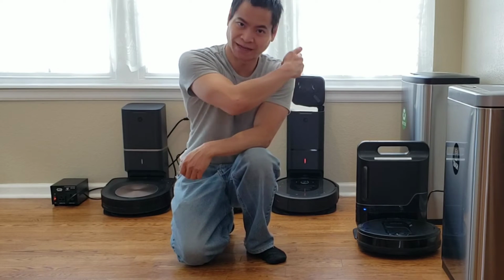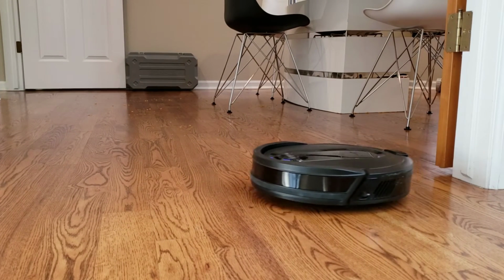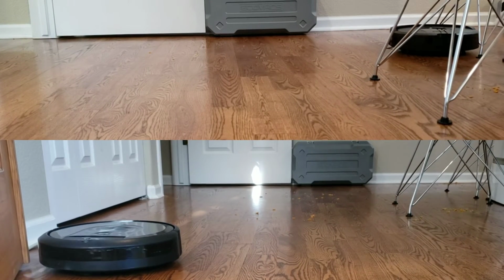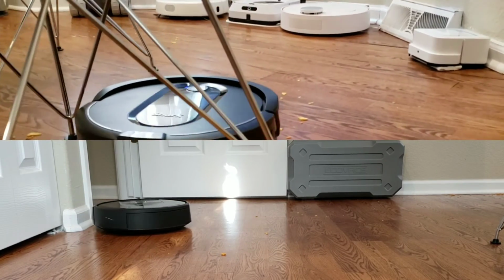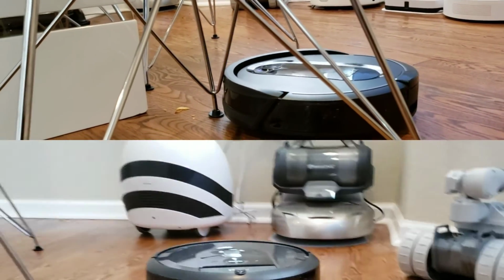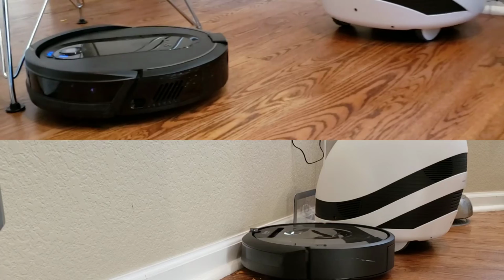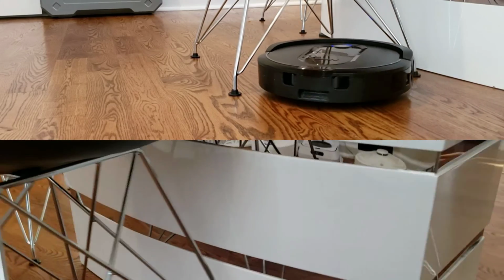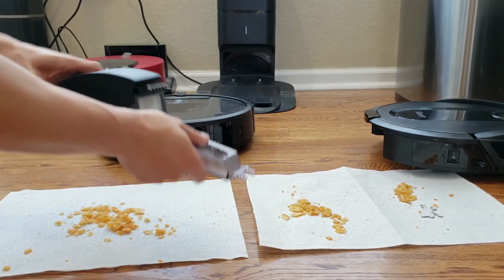Roomba i7 vs Shark IQ Cleaning Test. Who Sucks MORE 😞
GearBest save $100s on great Robot Vacuum Deals!!!

All of below product will be sent with local Plug or a plug converter and 1 year limited warranty.

"GBROBOROCKMAX" price will be $439.99 RRP: $599.00

360 S7 Laser Navigation Robot Vacuum Cleaner

360 S6 Laser Navigation Robot Vacuum Cleaner
 Flash-sale the price will be $276.99

360 S6 Laser Navigation Robot Vacuum Cleaner
on flash-sale the price will be $276.99

Head to Head pickup test, how loud is the Shark vs the Roomba i7.